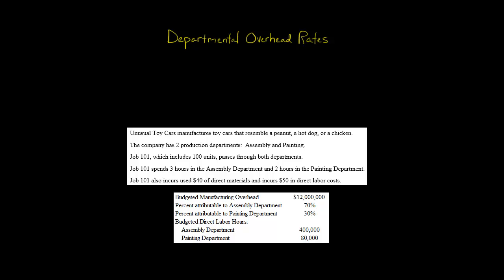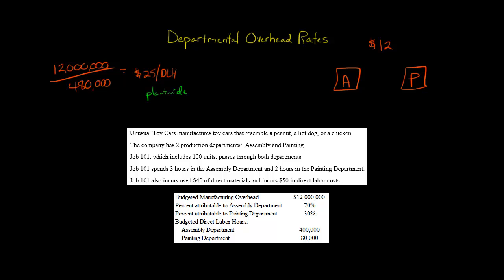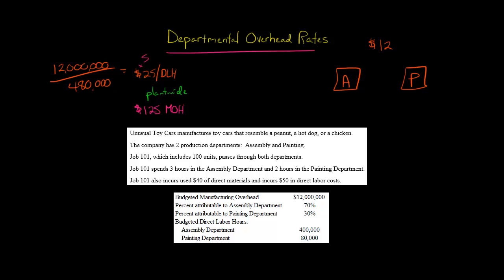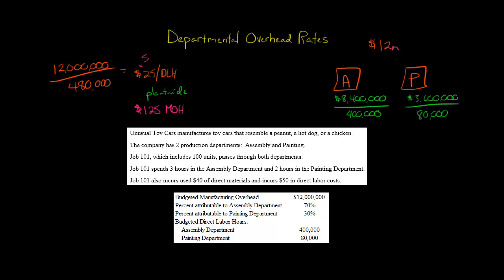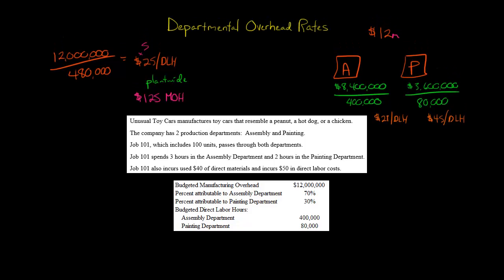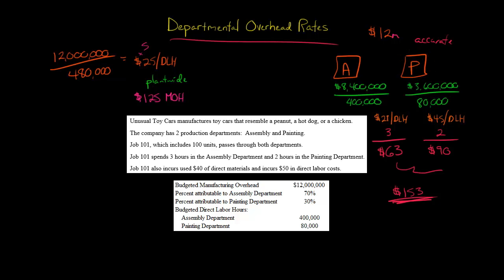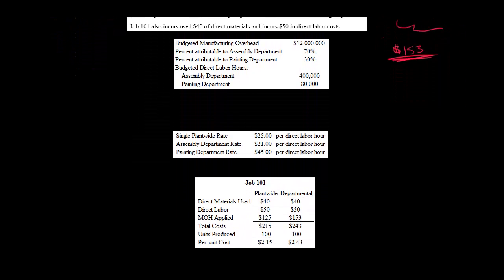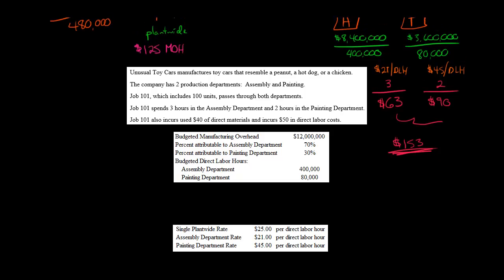Departmental Overhead Rates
While some companies use a single, plantwide manufacturing overhead rate, other firms use a different overhead rate for each production department.

Multiple departmental overhead rates are calculated using a two-stage allocation process.  First, the company assigns its total budgeted manufacturing overhead to each production department.  Second, each department calculates its unique departmental overhead rate using the cost drive for that department (machine hours, direct labor hours, etc.).  When the product passes through a department, it is assigned manufacturing overhead using that department's overhead rate.

Departmental overhead rates result in more accurate product costing.—
ACCESS INDEX OF VIDEOS
CONNECT WITH EDSPIRA
CONNECT WITH MICHAEL
ABOUT EDSPIRA AND ITS CREATOR